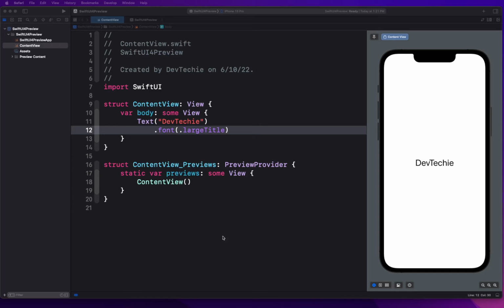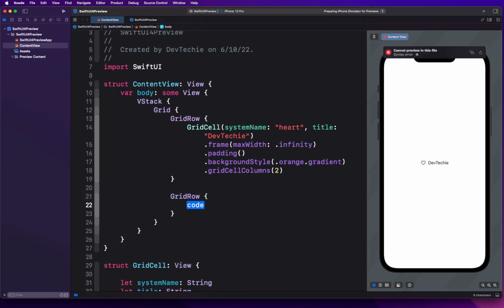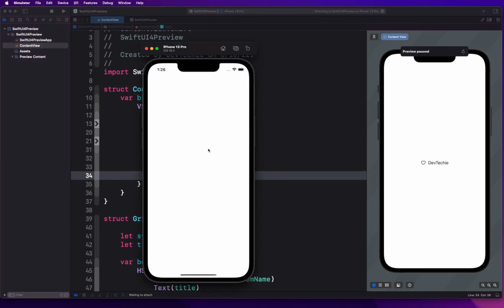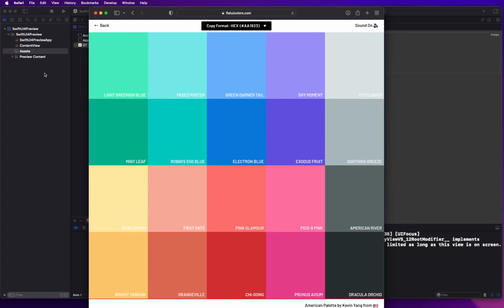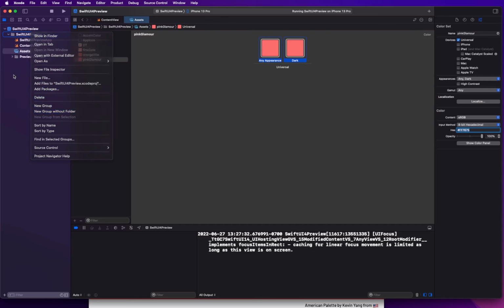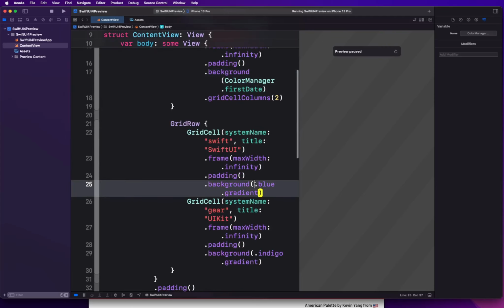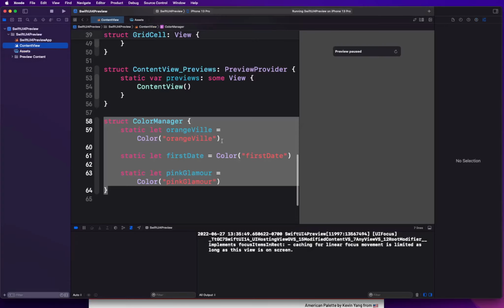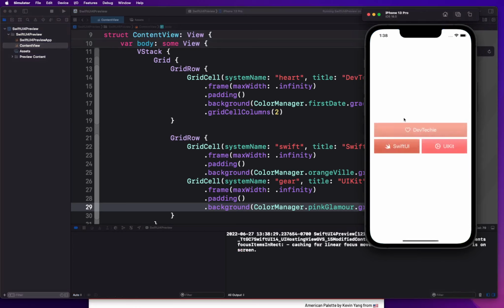Managing Colors in SwiftUI 4